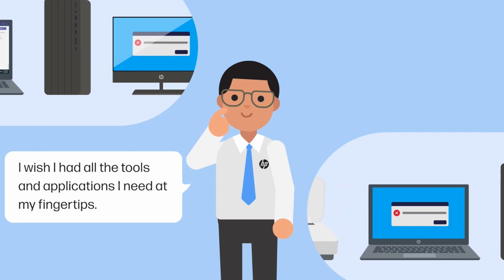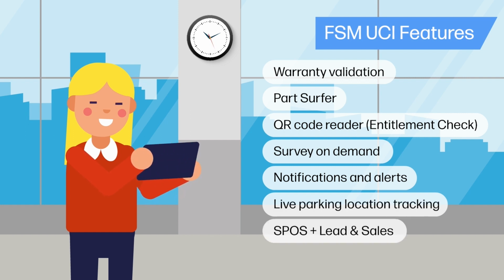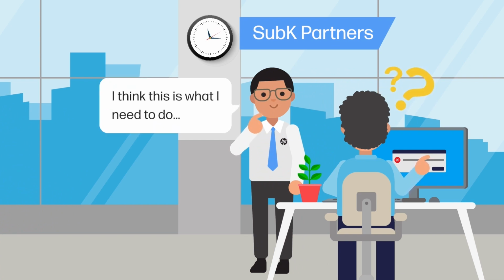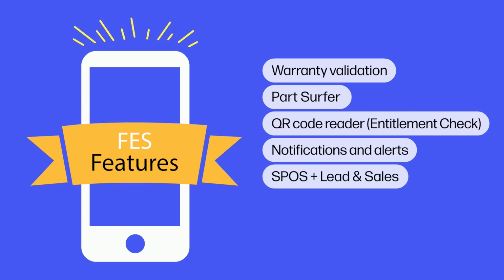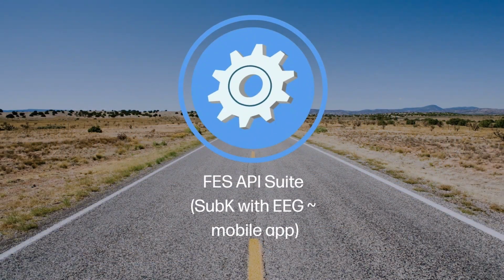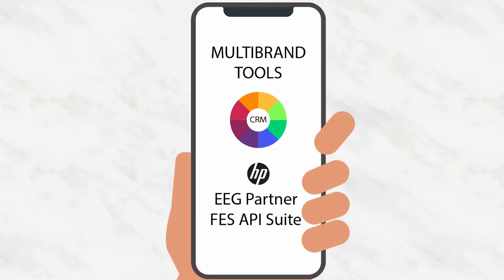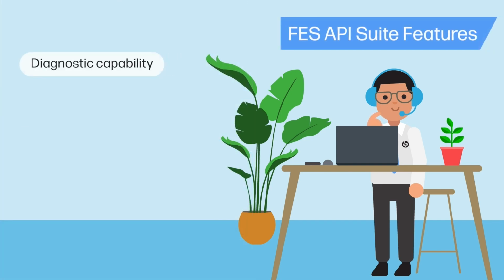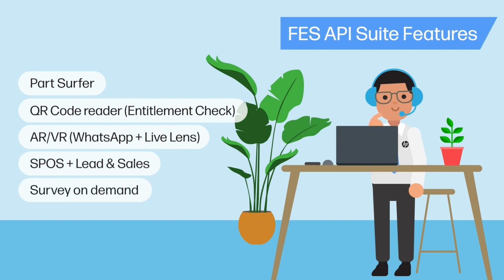Intro to HP FES: Field Engineering Suite mobile application | HP Support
Intro to  the HP FES: Field Engineering Suite mobile application.